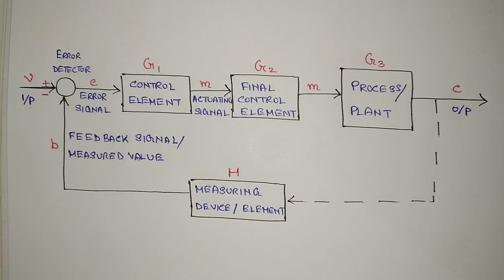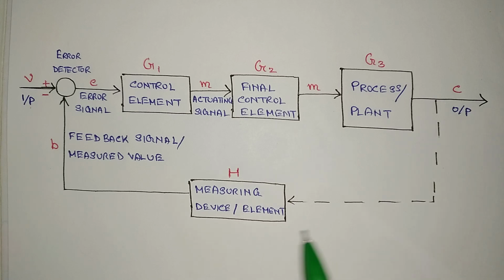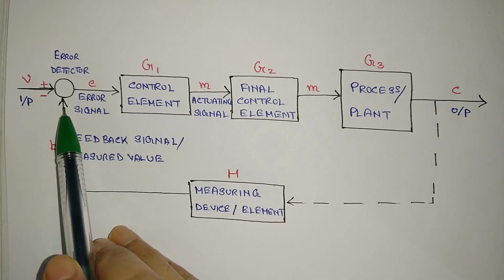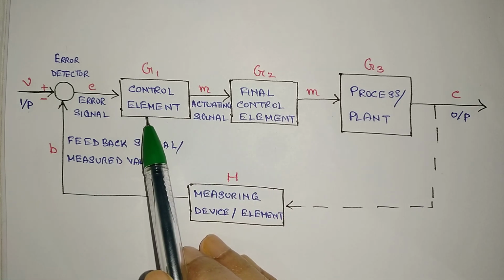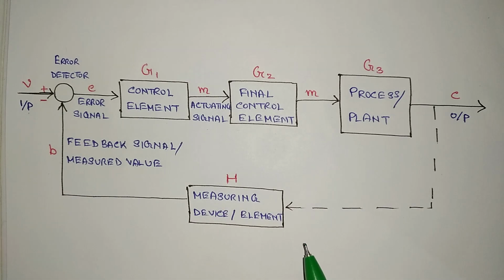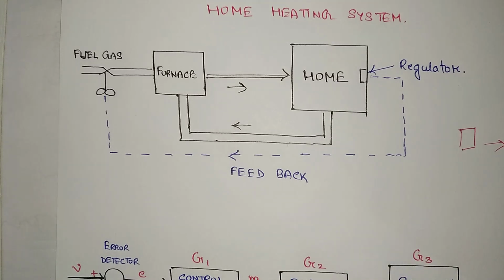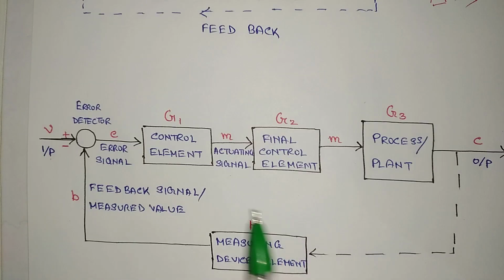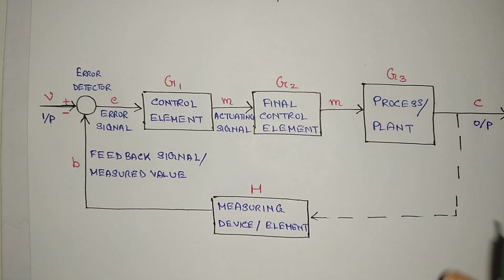Block Diagram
Block Diagram of a Process in Automatic Process Control.